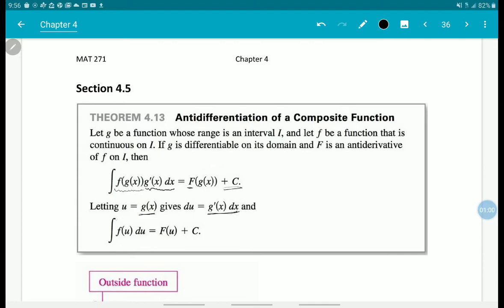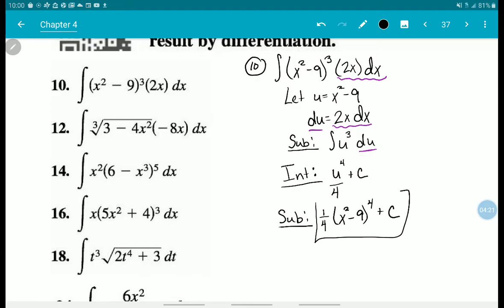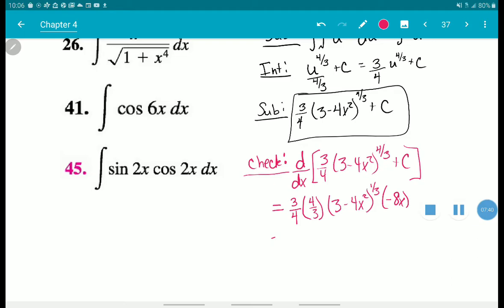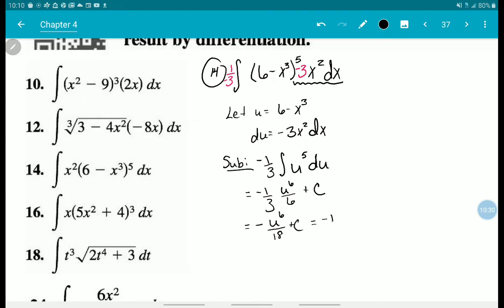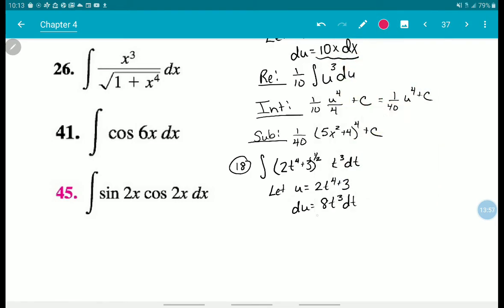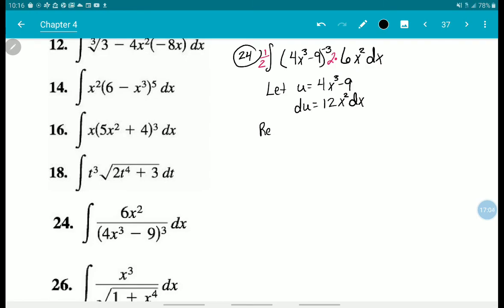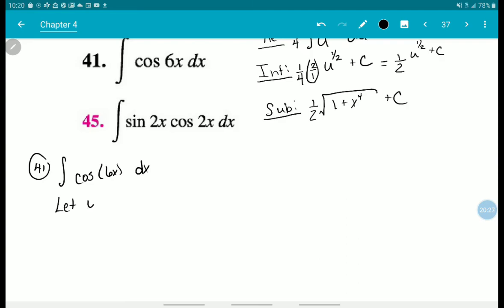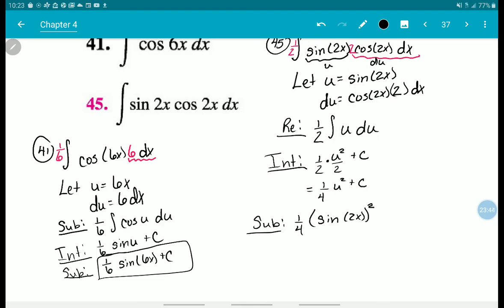MAT 271 Section 4.5 Substitutions Part 1